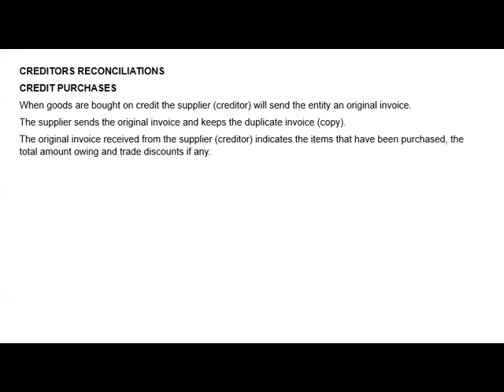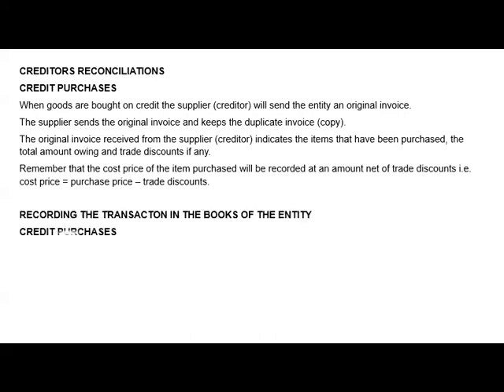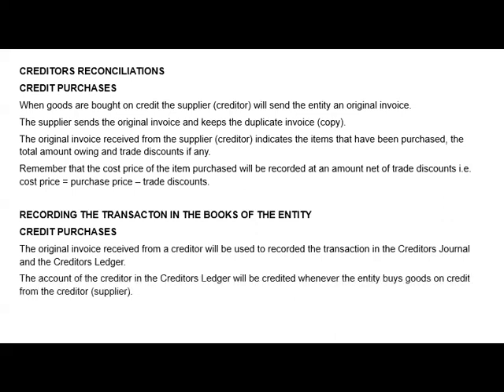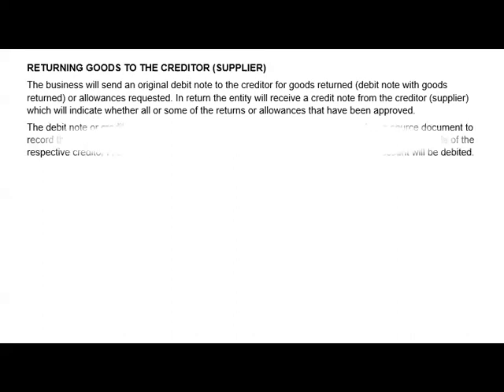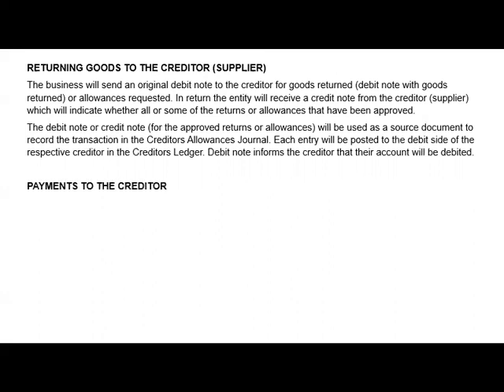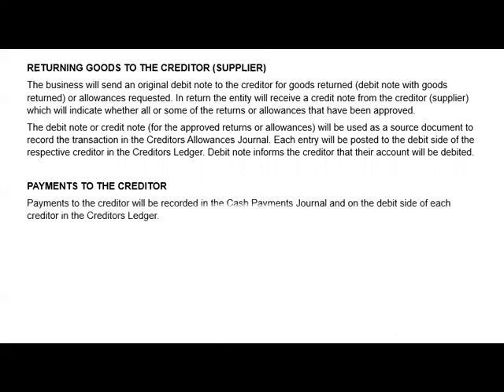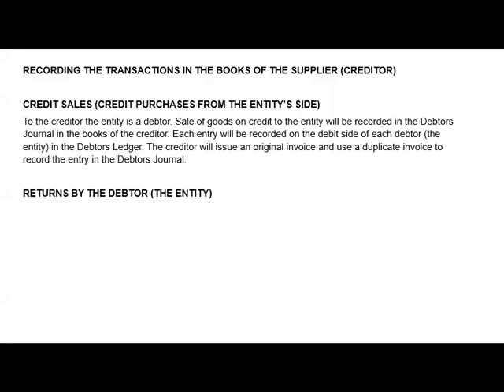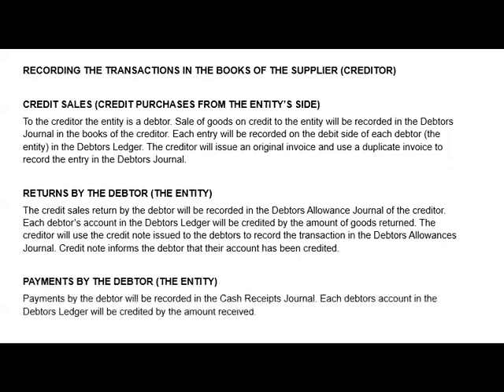Creditors' reconciliation - Lesson 1